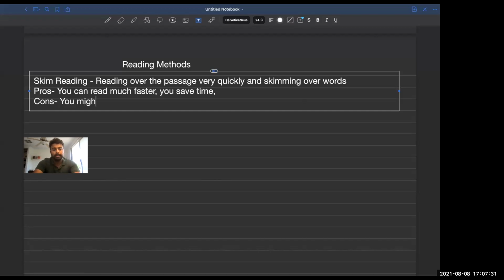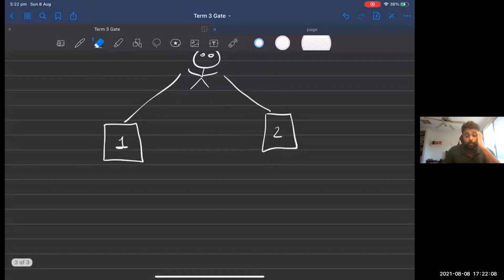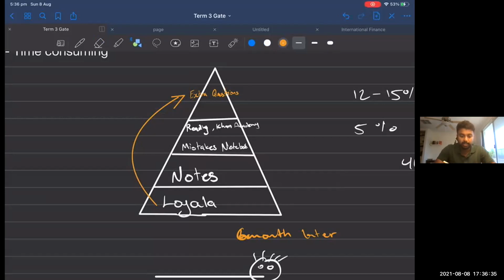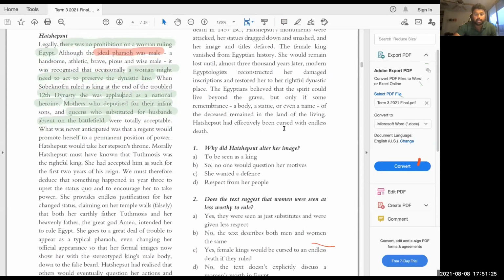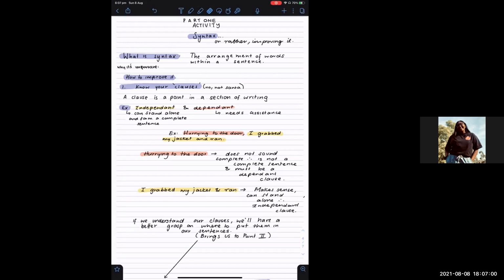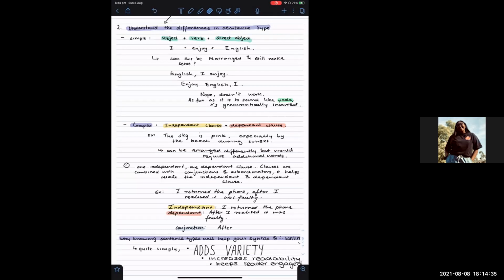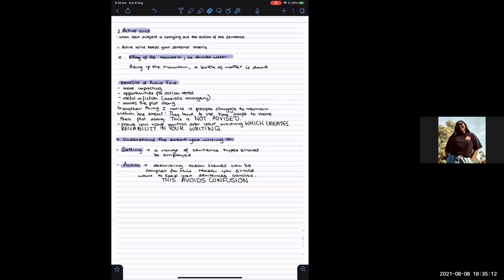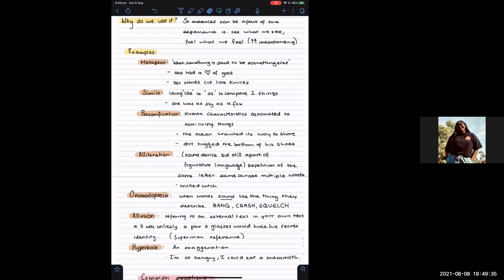Reading Comprehension Styles and Note Taking Tips + Syntax with Maria